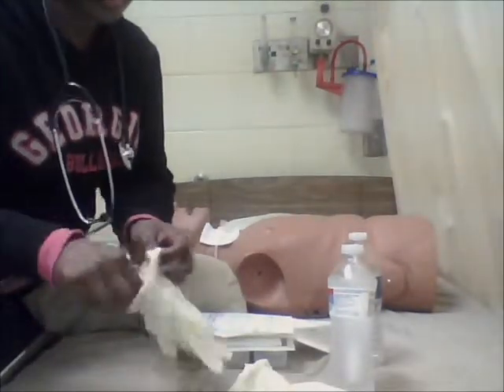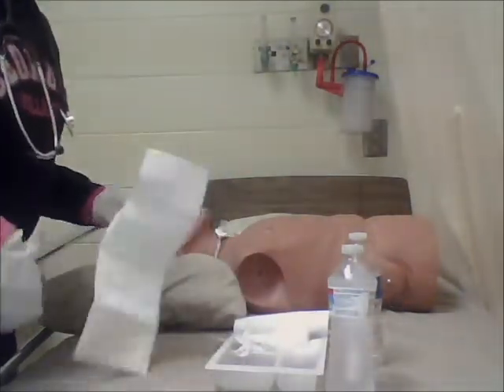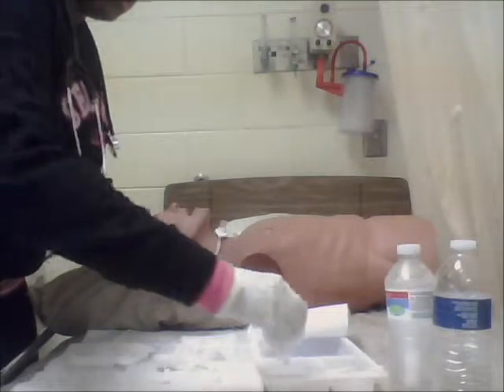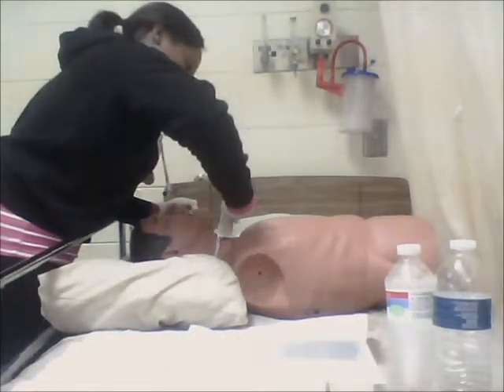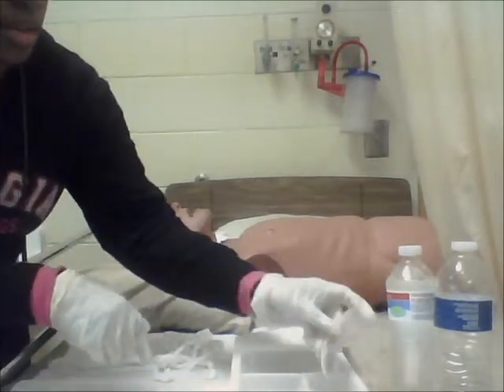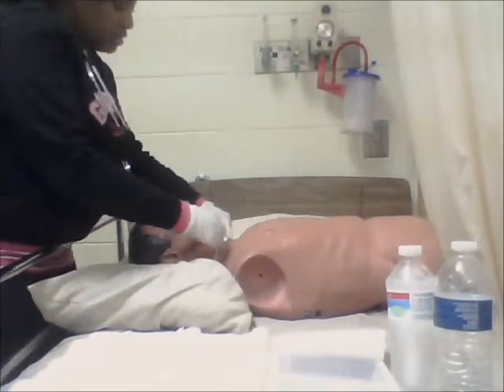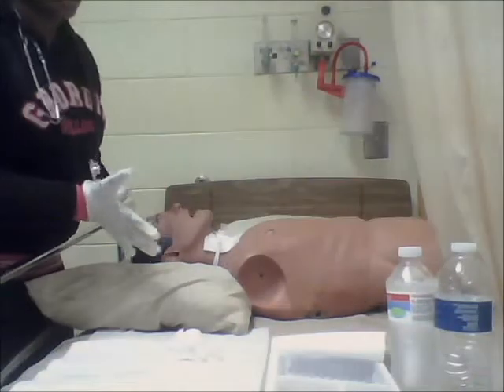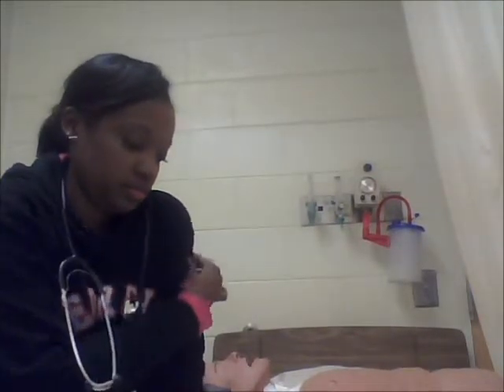Trach Care-Brittany M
Tracheostomy Care Procedure